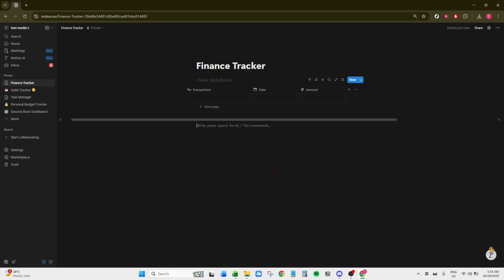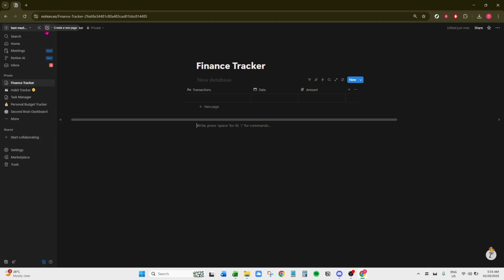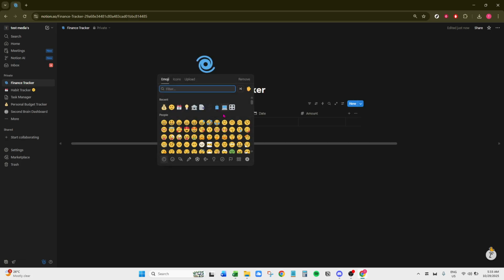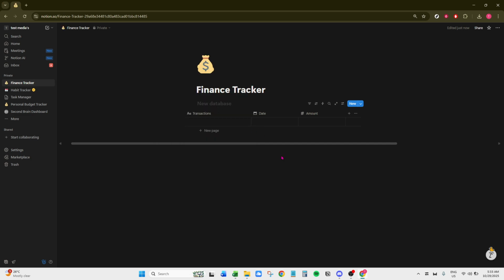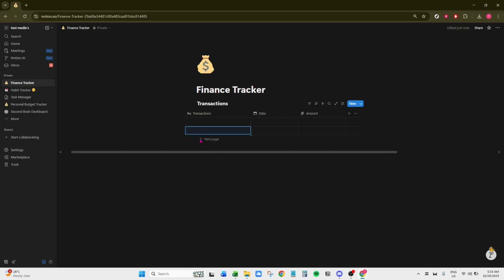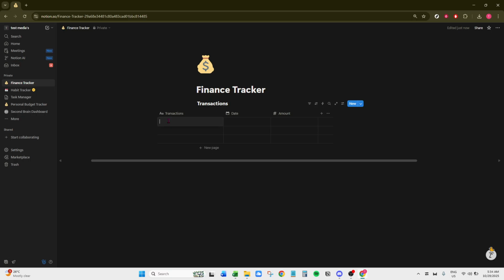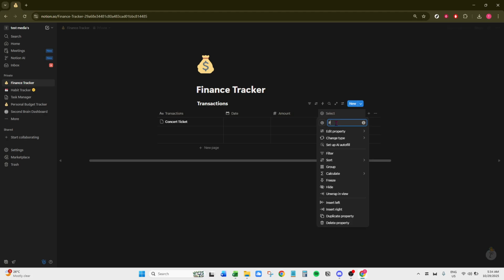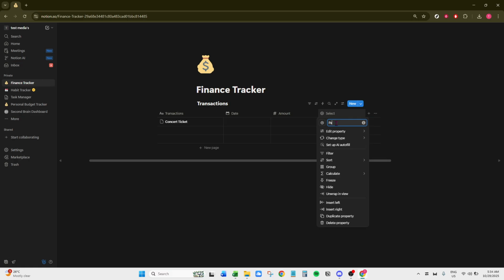How To Use Notion Finance Tracker [2026 Guide]